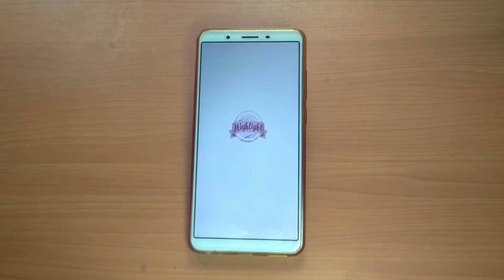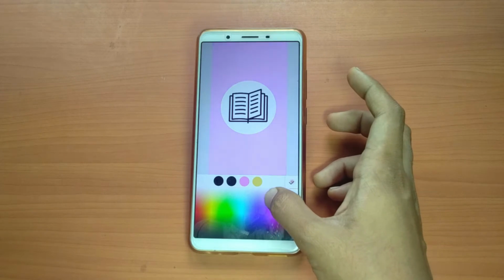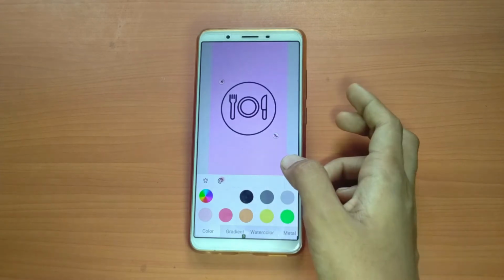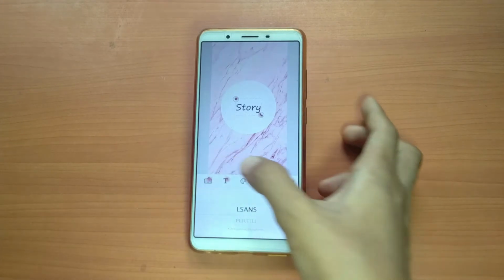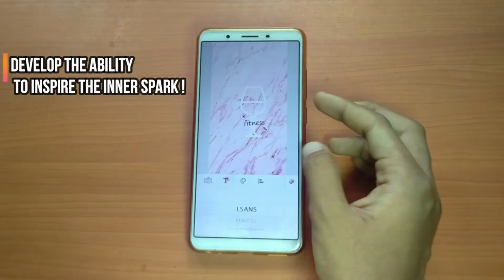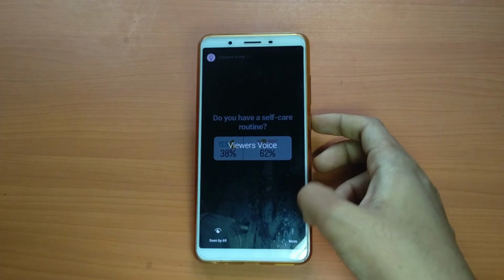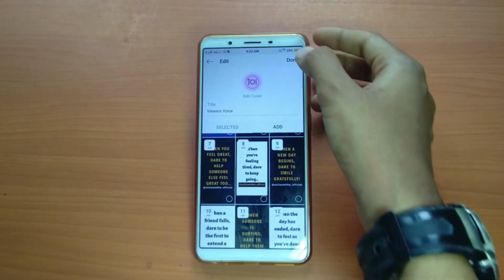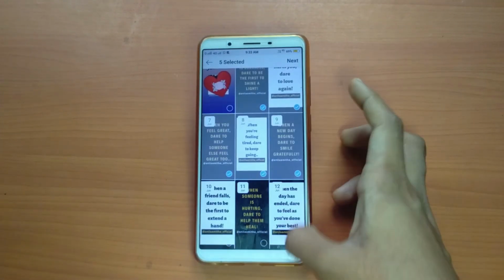Instant Highlight Covers for Instagram Stories | Tutorial 2019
How To Make Instant Highlight Covers for Instagram Stories- Tutorial 2019

Instagram Highlight covers are a great way to make a good first impression. Located right below the bio section of your Instagram profile, they provide a polished look for your Instagram Highlights and draw attention to your best Instagram Story content!